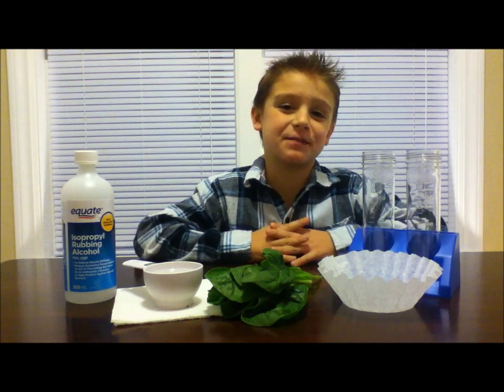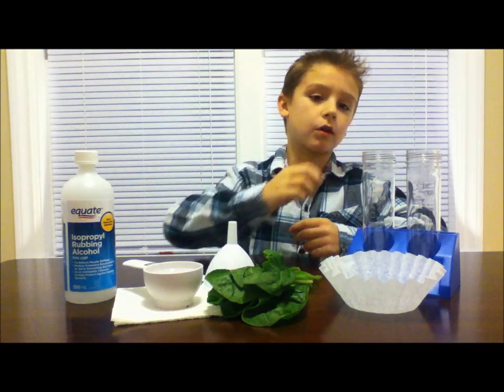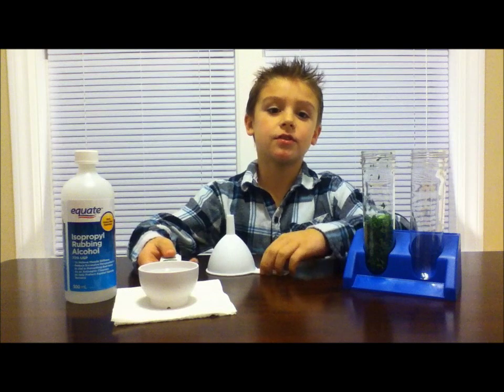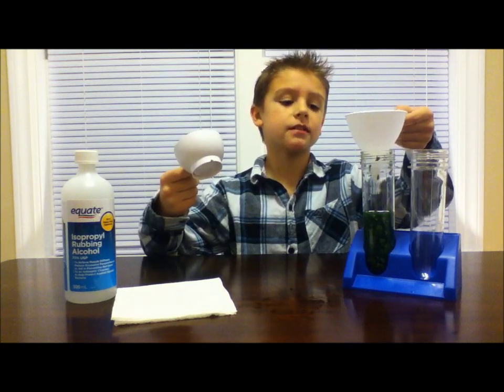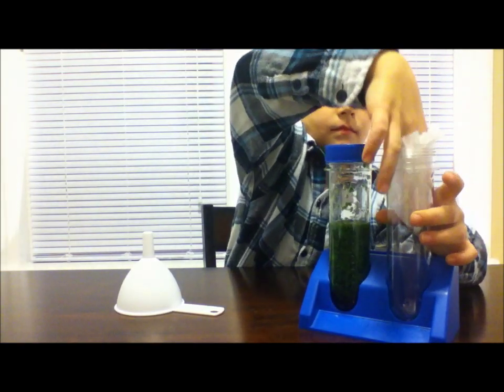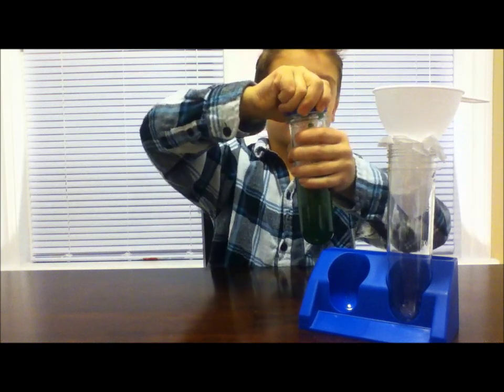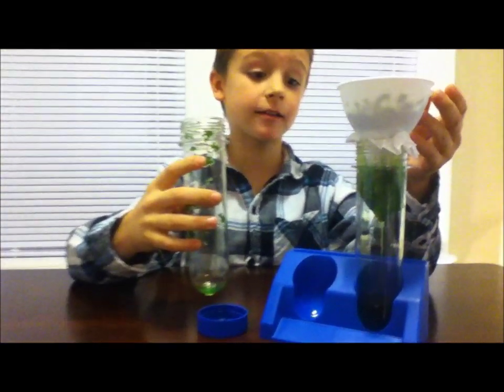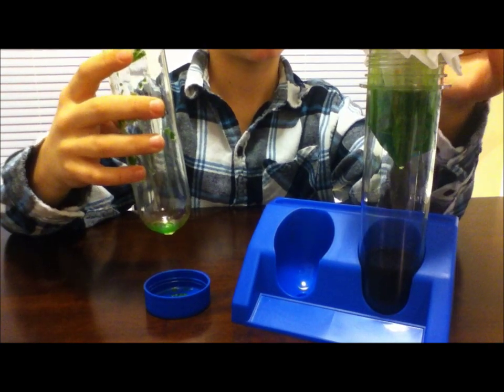GLOWING SPINACH Easy Kids Science Experiments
Watch the chlorophyll in spinach glow red under UV light.

Here's what you'll need:
Spinach (chopped by your parents)
Rubbing Alcohol
Coffee Filter
Funnel
Test tubes or small dish
UV or 'black' light